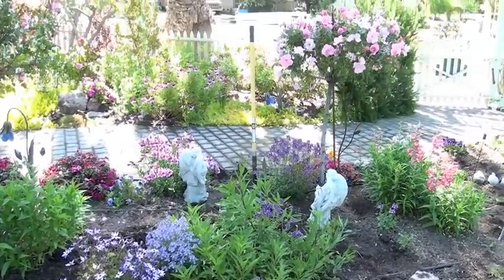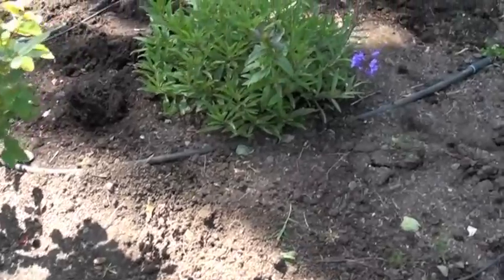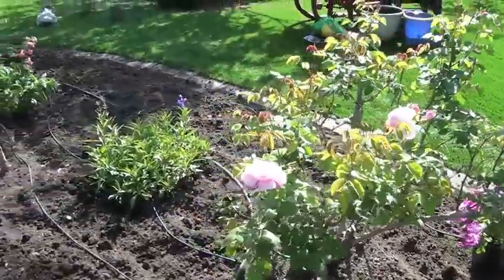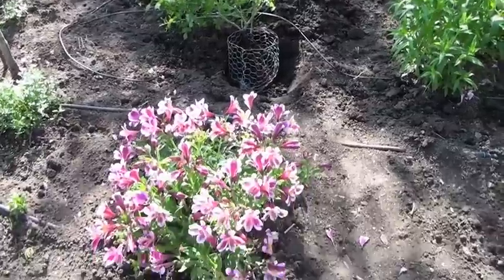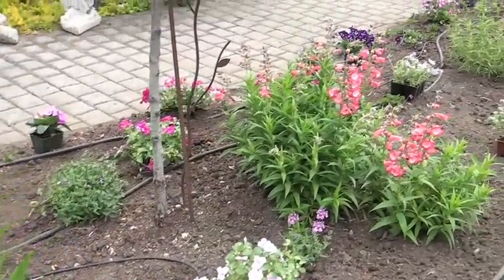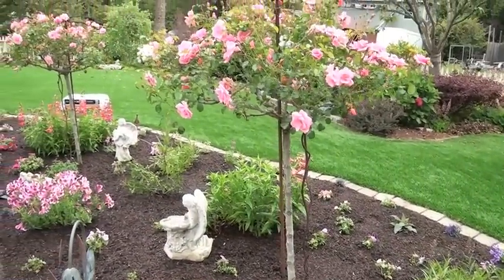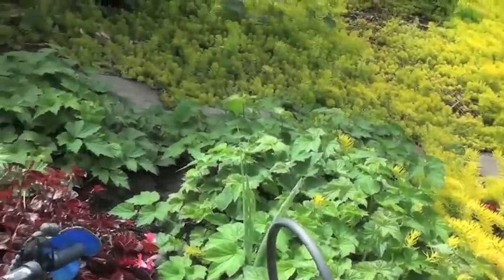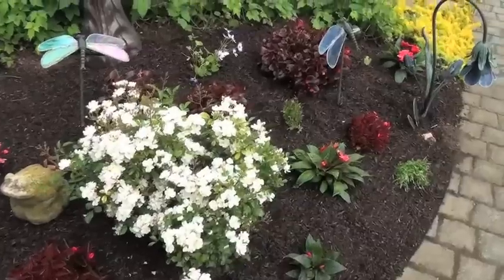How To Prepare And Plant A Flower Bed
I love both flowering plants and cut flowers -- seeing them in the garden or in a vase in the house makes my little heart patter in a very good way.  My garden is full of succulents, bromeliads and plants from the Mediterranean and Australia.  It certainly is not a riot of color but the interest from foliage, form and texture sure is there.  I have a few pots planted with annuals here and there and always have a vase or two of flowers inside thanks to our farmers market.  I would have been a great flower child in the 60′s.

 I go up to Pacifica (just south of San Francisco) twice a year to do annual color changes in a garden I've worked on for many years.   Yippee ... this scratches my itch for shopping for blooming plants.  A trip to nurseries buying flowers is one of the most fun ways I can think of to spend an afternoon or 2.   In mid May I jam packed my car with plants, leaving just enough room to see out the mirrors, and headed north for the 5 hour drive.

Be sure to check out our blog post which outlines the steps to preparing & planting a flower bed - it's clear & easy to understand.